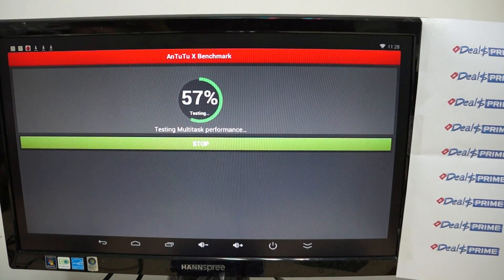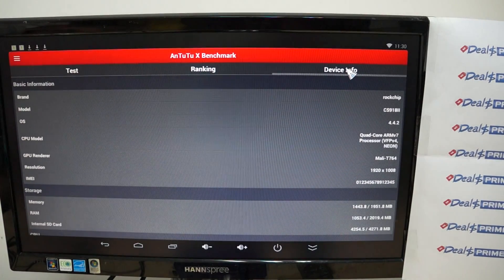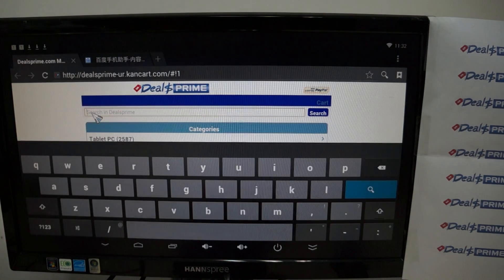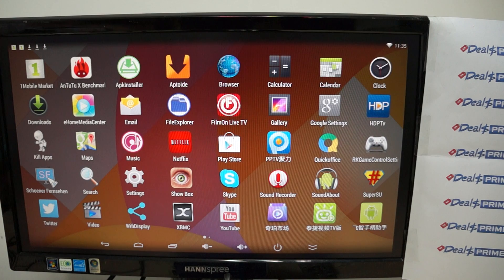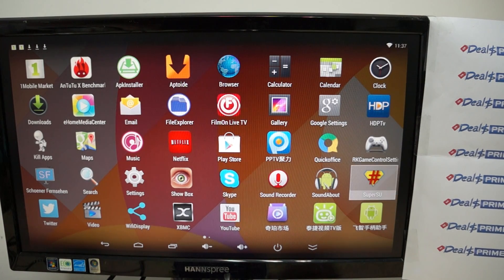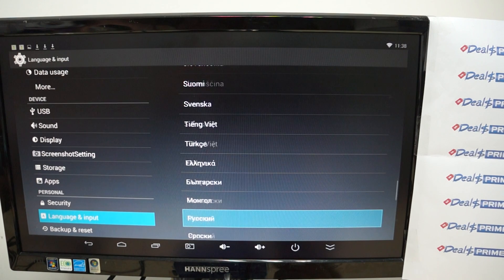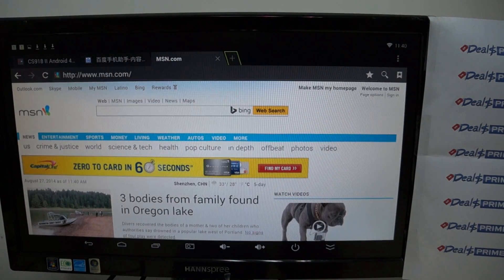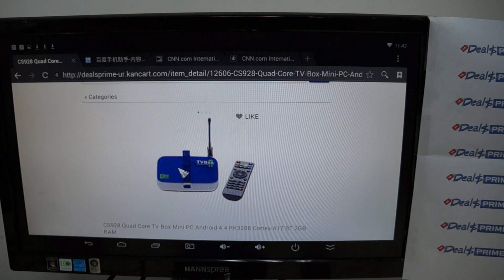CS918 II / CS928 1.8ghz RK3288 Android 4.4 KitKat TV Box - In-depth Review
CS918 II (CS928) TV box / mini PC in-action review. Check out full CS918 2 specs or where to buy